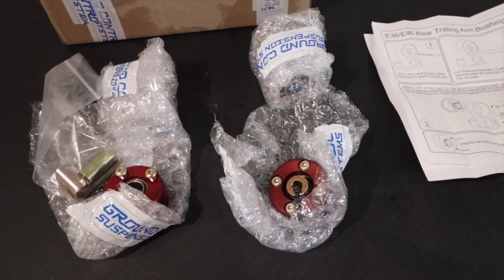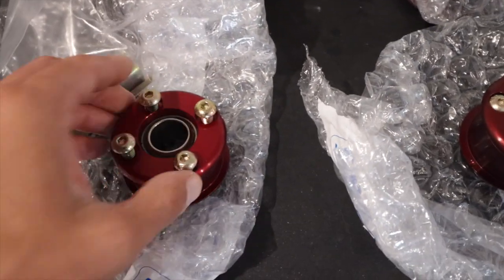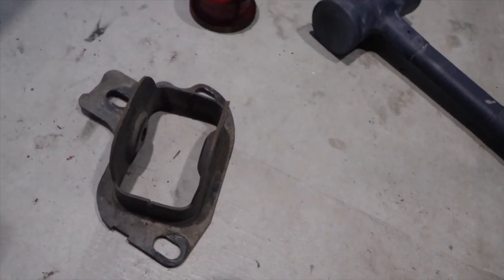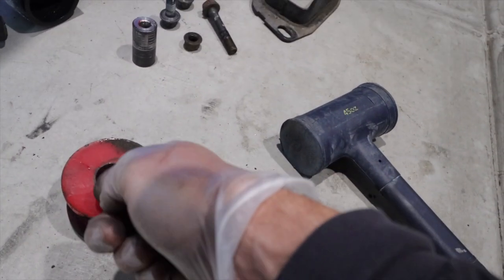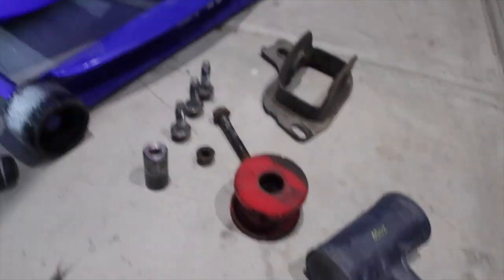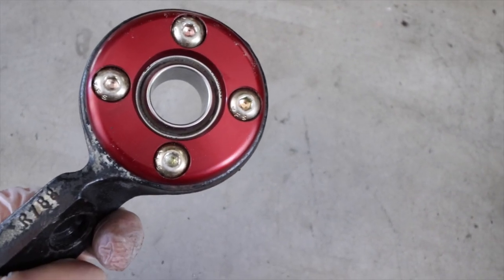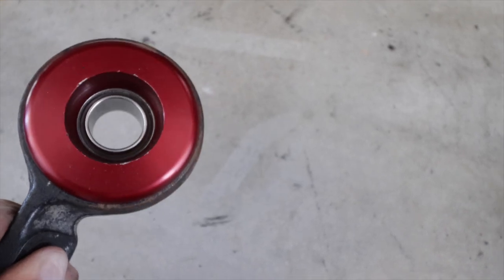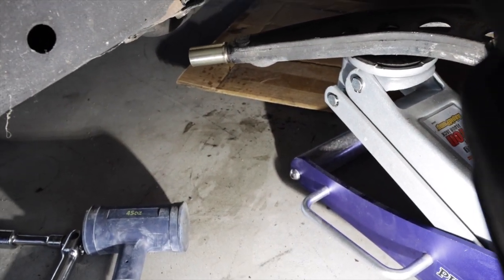E36 M3 | Ground Control | Front Control Arm & Rear Trailing Arm Bearing Install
E36, E46 REAR TRAILING ARM BEARINGS (PAIR)

Tripod - Vanguard SBH-100
VisionKids Company Limited Universal Video Microphone with Shock Mount